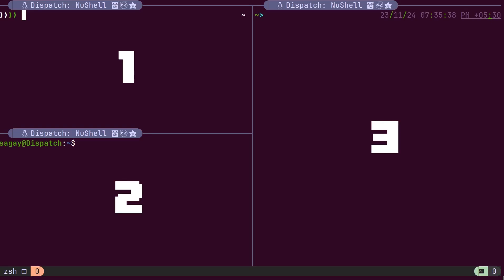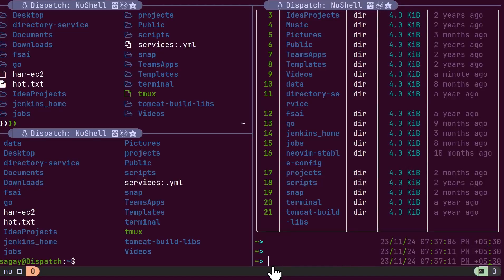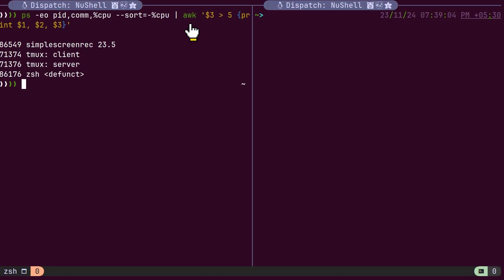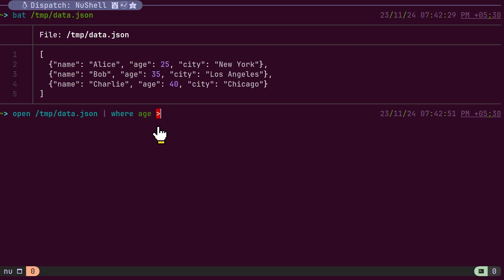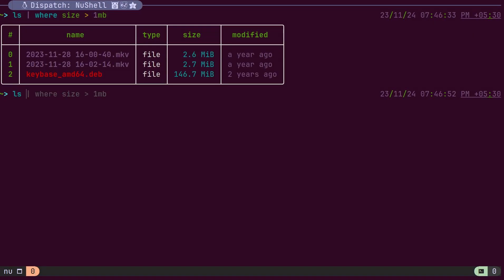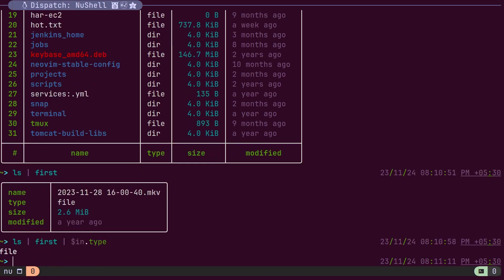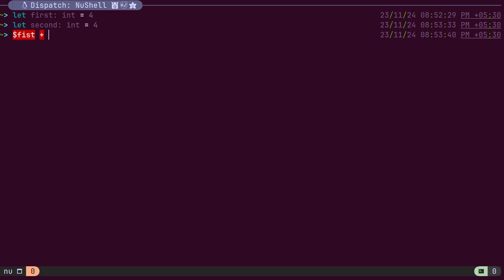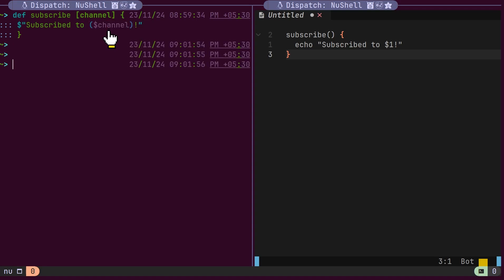Nushell: A new type of shell!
Explore the power of **Nu Shell**, a modern shell designed for structured data and seamless pipelines. Learn how Nu Shell differs from traditional shells like BASH and Z shell, with features like type safety, detailed error handling, and structured outputs. Discover how to filter, transform, and manipulate data effortlessly, load JSON or CSV files, call APIs, and even use Nu Shell as a programming language with functions, variables, and named arguments. Dive into examples showcasing pipelines, custom commands, and more.